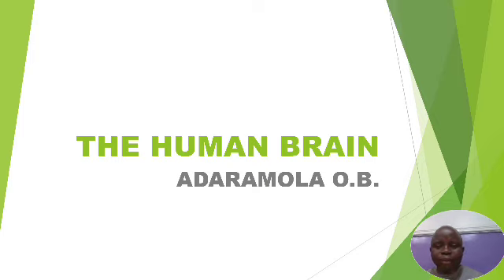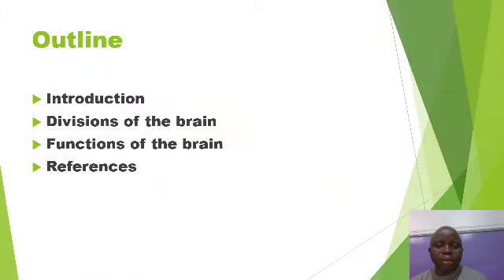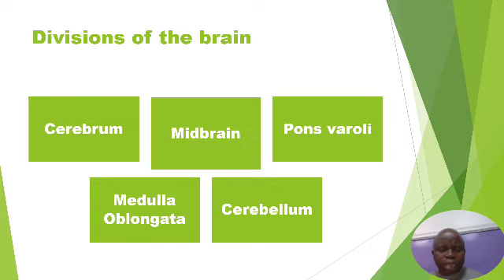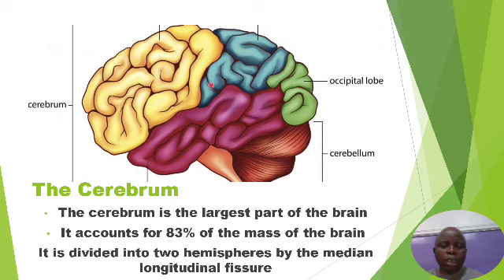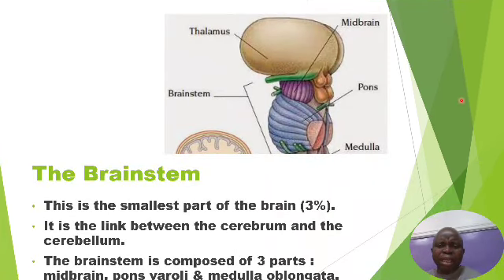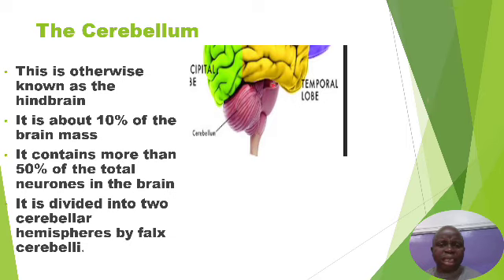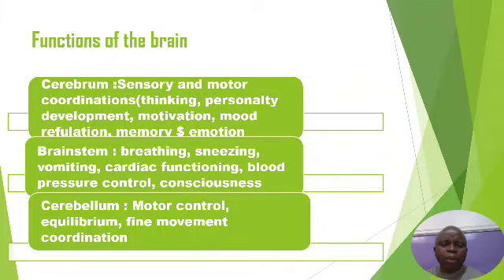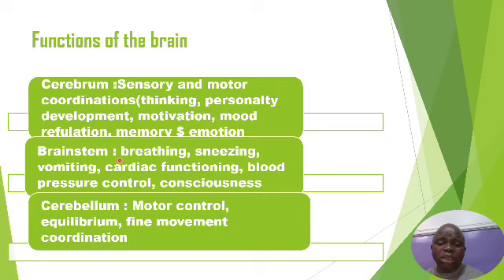the Brain 🧠 presentation